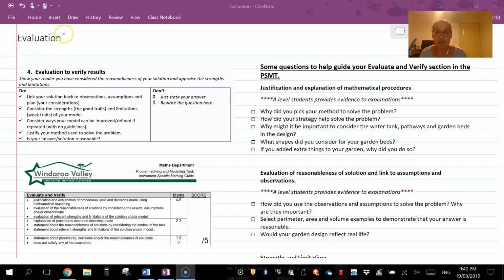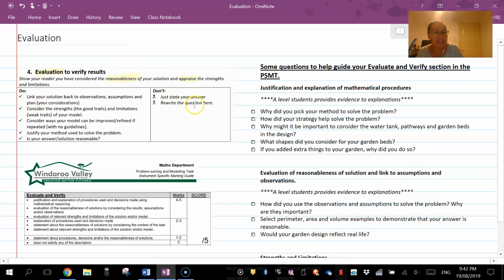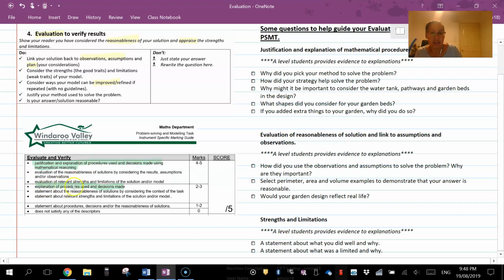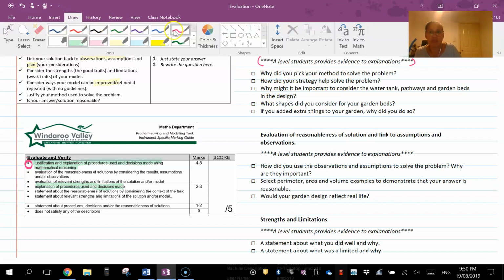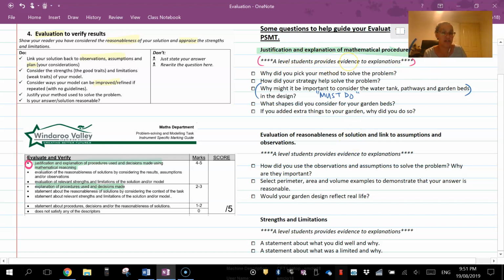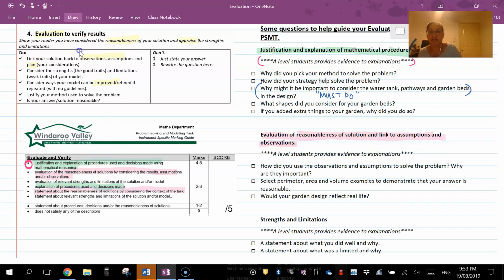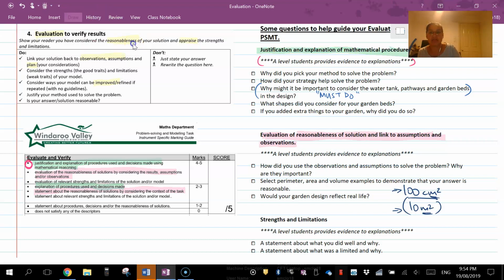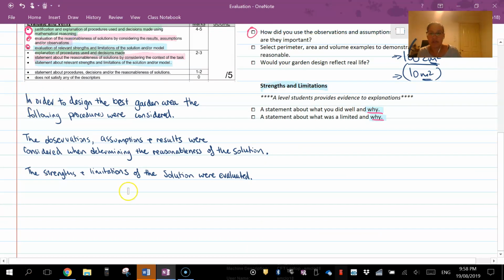PSMT: 4. Evaluation